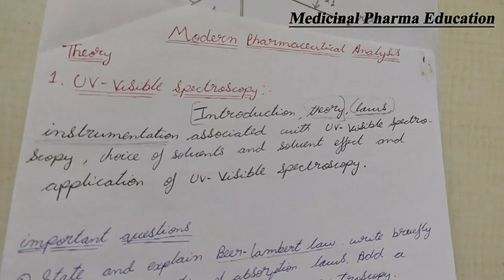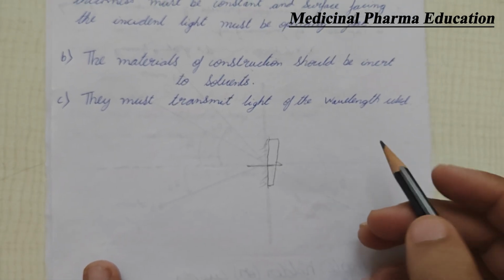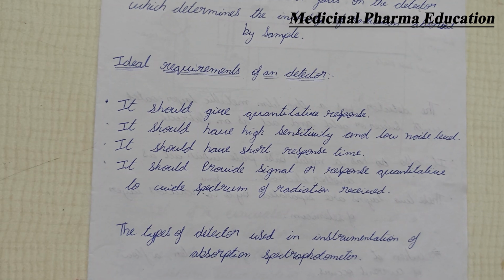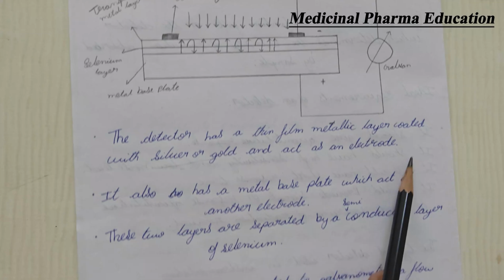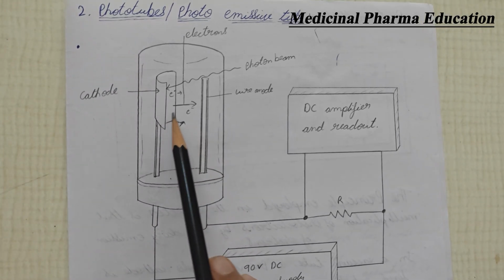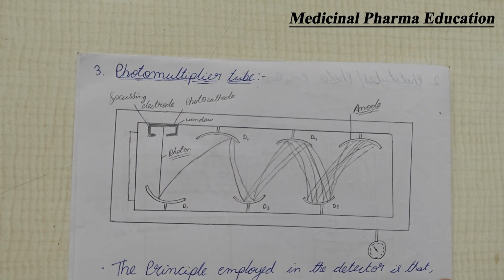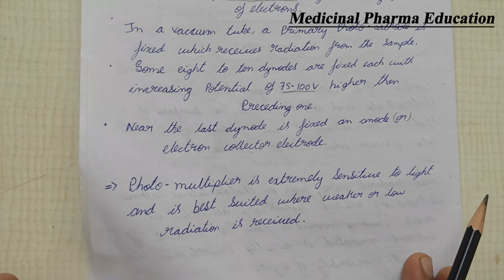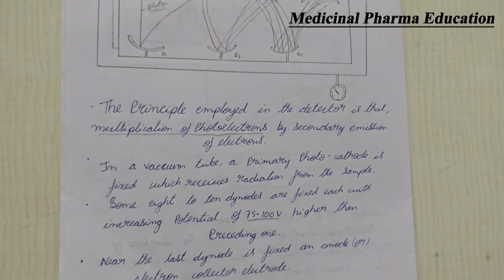Detector used in Uv visible spectroscopy. In modern pharmaceutical analysis m pharmacy.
🔬✨ Dive into the fascinating world of UV-Visible Spectroscopy! In this video, we unpack the essential ingredient for successful analysis: the DETECTOR! Discover how these incredible instruments capture light, enabling scientists to unveil the mysteries of chemical compounds. We’ll explain the different types of detectors, their key features, and how they transform spectral data into meaningful results. Whether you're a student, researcher, or merely a science enthusiast, this exploration will illuminate the significant role DETECTORS play in chemistry and materials science. 🌈📊